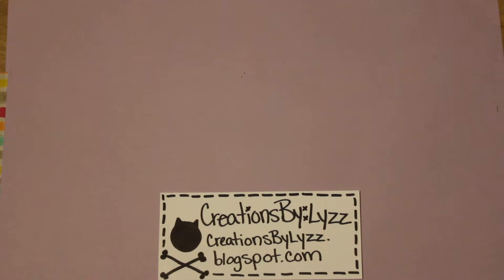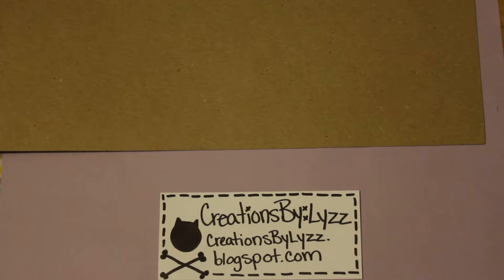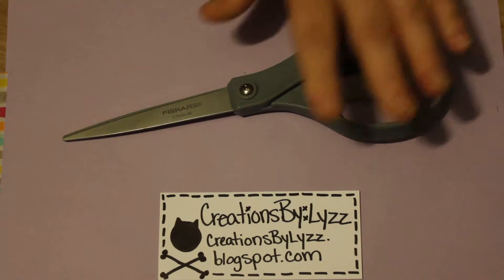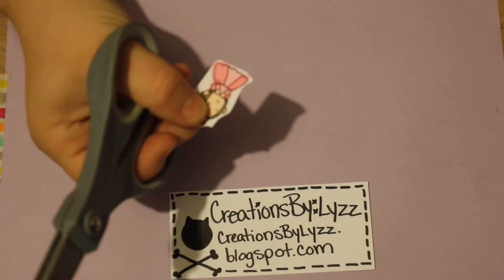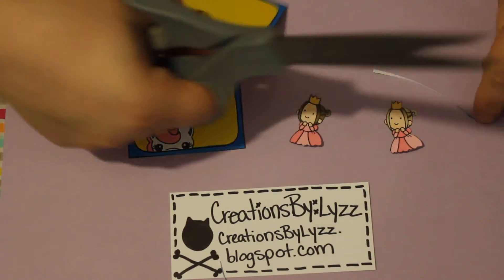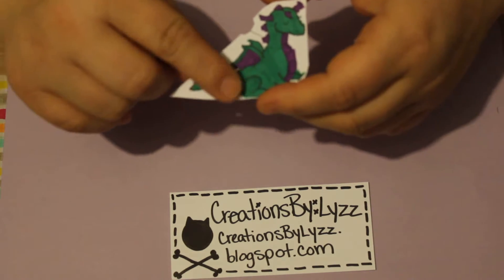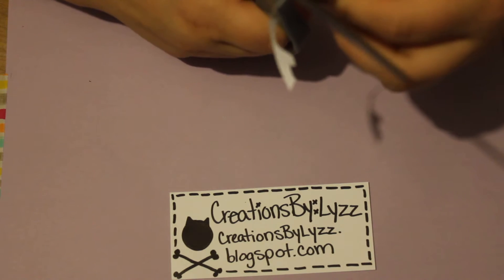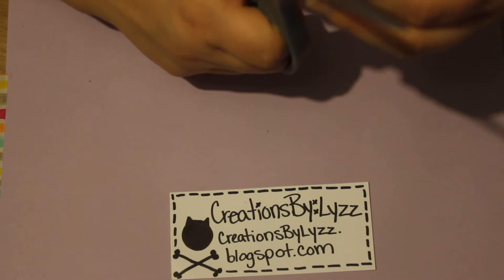Fussy Cutting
In this video I show you how I Fussy Cut. Which scissors i use and why. I'm still sick so forgive for repeating things and forgetting things but really wanted to get this video up!